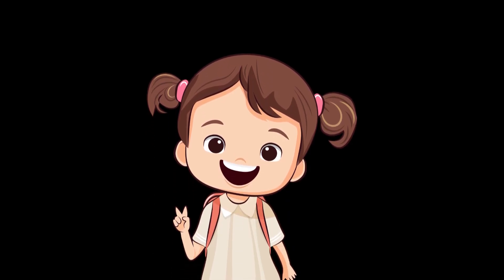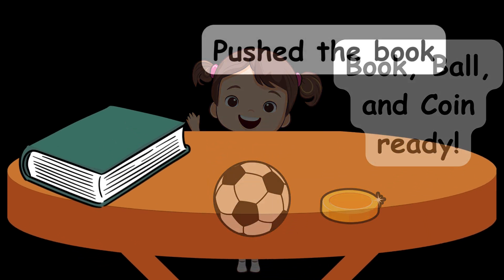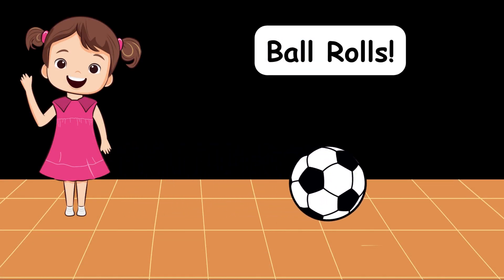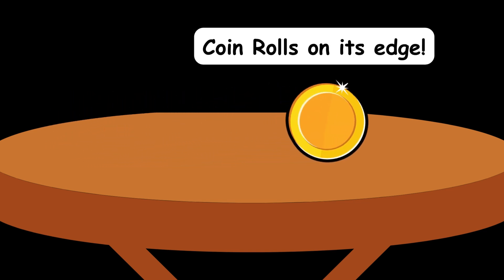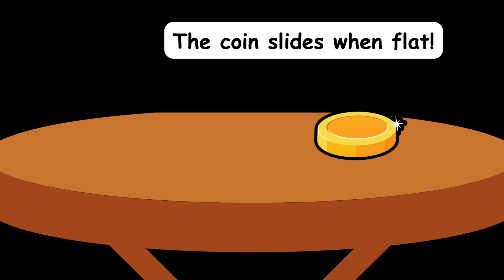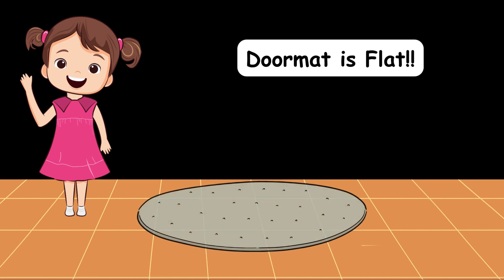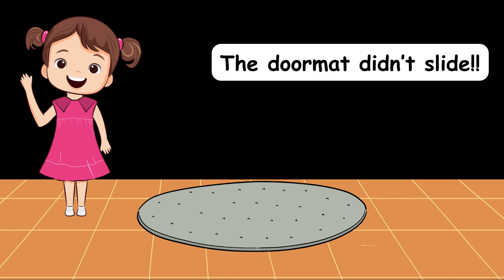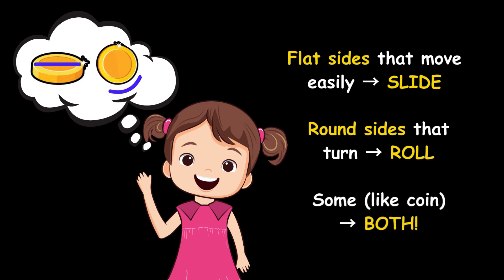Rolling and Sliding Objects | Long and Round | Math | Grade 1 | Khan Academy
In this story-based math lesson, join Mira as she explores the difference between sliding and rolling objects at home. Using real-world examples like a book, ball, coin, balloon, and a doormat, Mira tests what she learned in school and discovers how shape and sides affect movement.

This lesson helps Grade 1 students understand:
✅ What makes an object roll or slide
✅ Why some objects can do both
✅ Why not all flat or round objects move the same way

🎯 Topic: Rolling and Sliding
📘 Unit: Long and Round
🧠 Grade: 1 | NCERT | Subject: Math

Think, test, and smile—just like Mira, the little explorer!

Courses on Khan Academy are always 100% free. Start practicing—and saving your progress—now!

Timestamps:
00:00 – Introduction
00:21 – Testing Objects - sliding or rolling
01:49 – Not everything flat or round moves the same
02:25 –Big idea and conclusion

Created by Preeti Panda